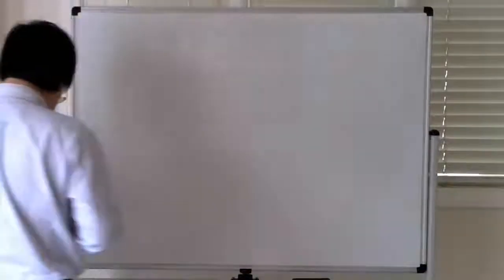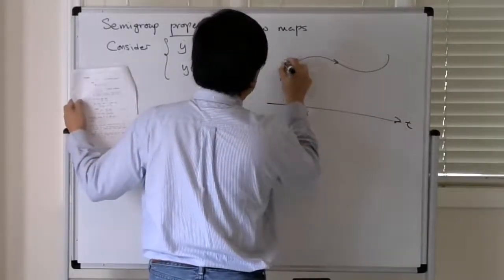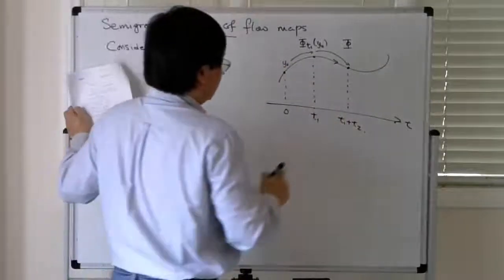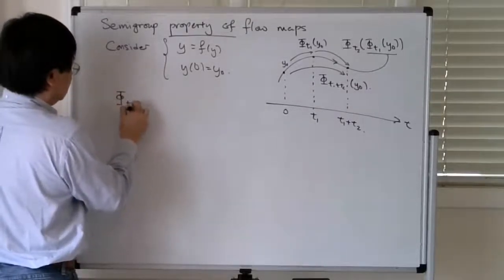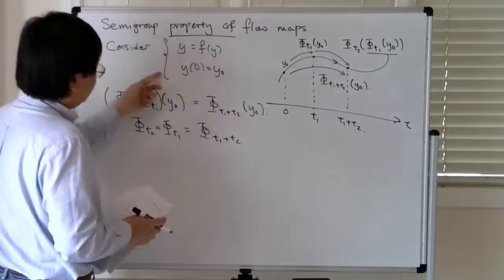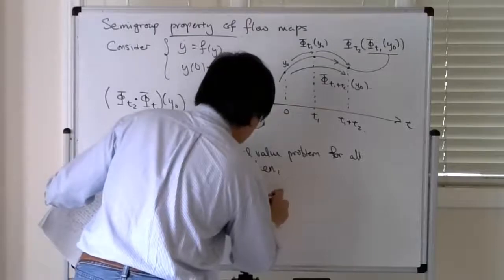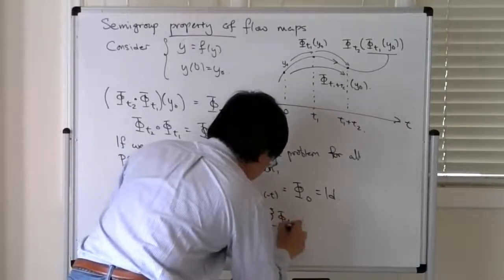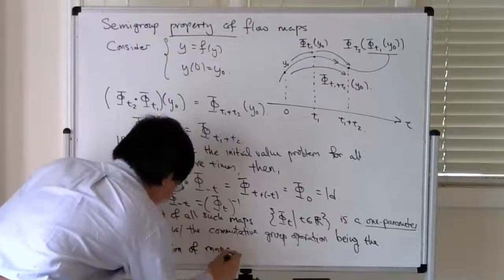Semigroup property of the flow map